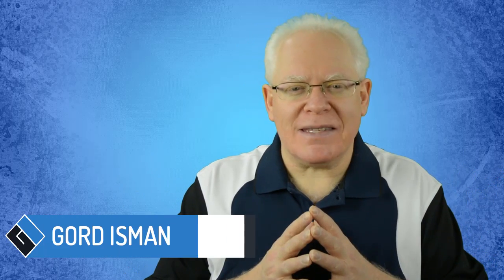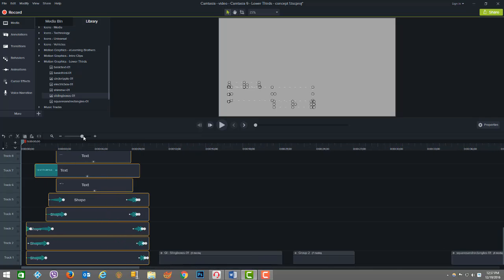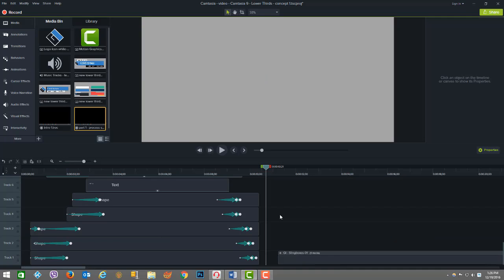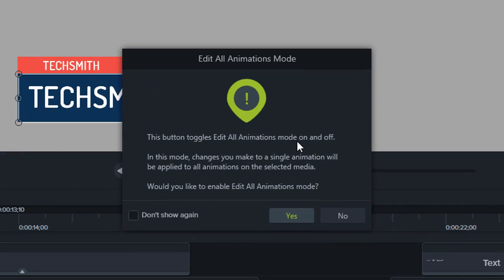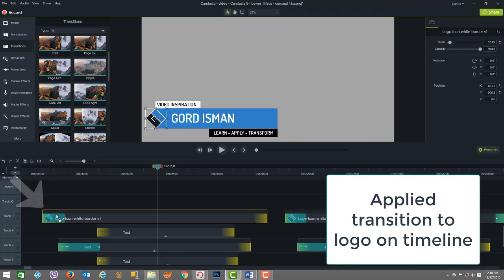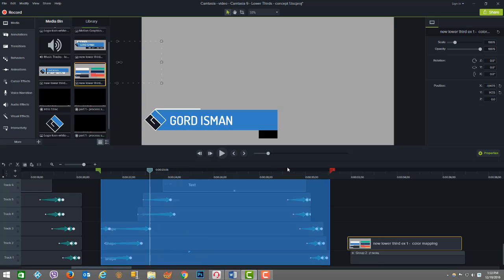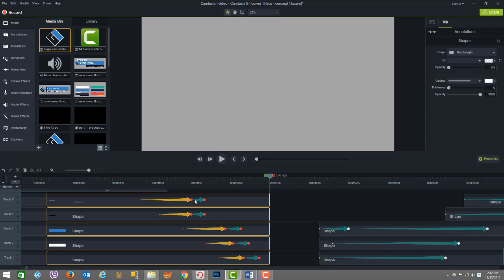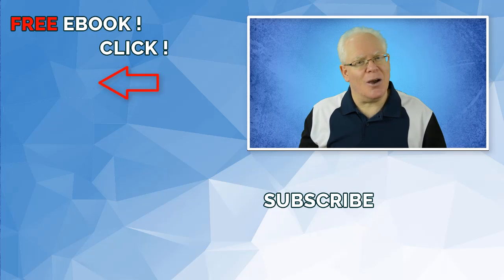Camtasia Tips: Camtasia Lower Thirds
Creating lower thirds motion graphics from scratch can be a lot of work.  With Camtasia 9 there are a bunch of motion graphic – lower thirds library assets.  In this video, I show you how to take one of those and re-brand it for yourself in minutes!

In this video:
(This tutorial is done with Camtasia 9 for Windows.)

This tip video looks at lower thirds in the context of motion graphics - animations, library asset re-use, and a bunch of features in Camtasia 9, some of which include:  visual properties, begin and end animation keyframes, and transitions.

I share with you a 5 step approach to looking at the lower thirds asset to help you systematically examine what’s there; determine what you want to change; what you want to add, and how to restore it in the library.

You will also see how to make the animation start and end sequences execute faster, as well as how to shorten / adjust the overall time for the motion graphic.

This tip is all about gaining productivity!

Please note that if you are running on the Mac, you don't have a library section as media assets are managed a little differently.  See this article from TechSmith to help you out